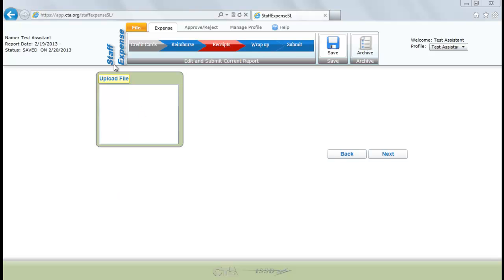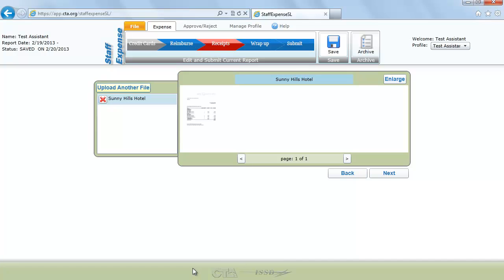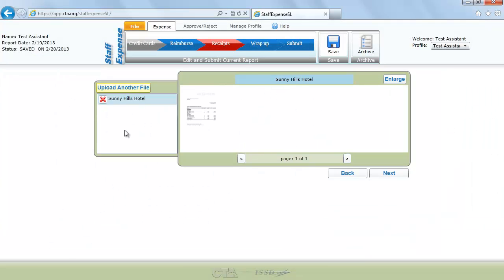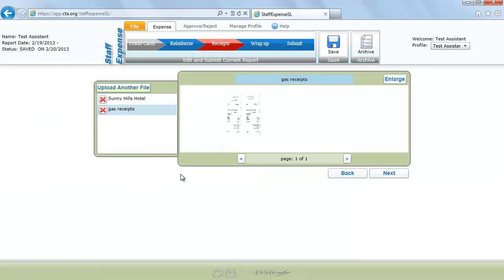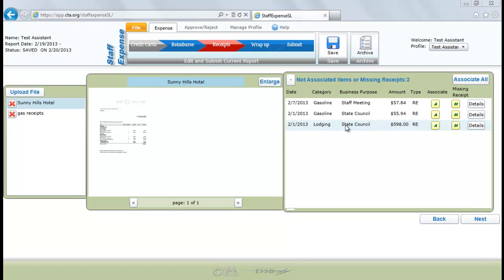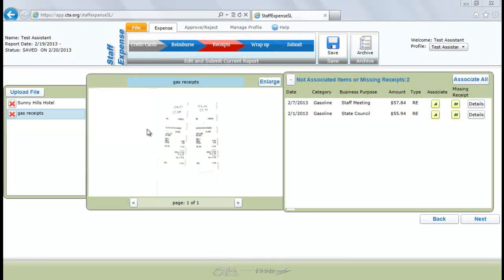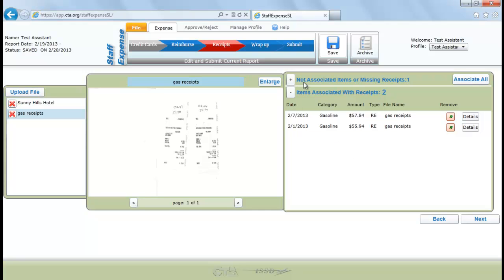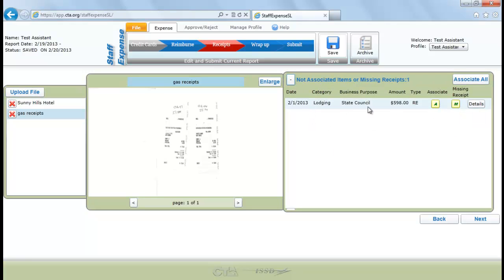How to Upload and Associate Receipts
The guide will provide an overview of how upload and associate receipts on the new online Staff Expense application.